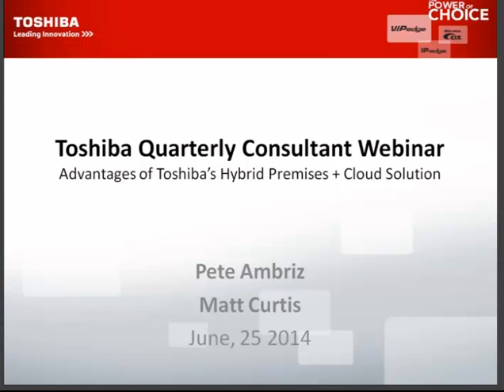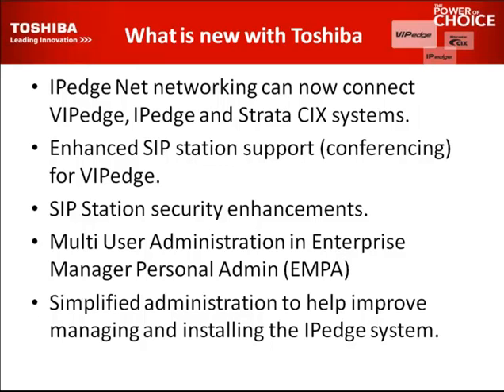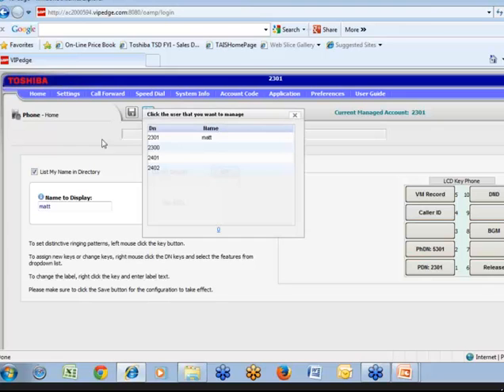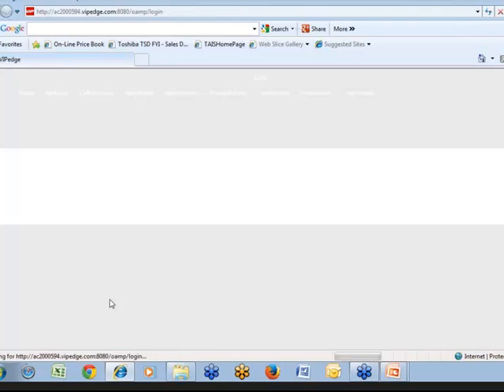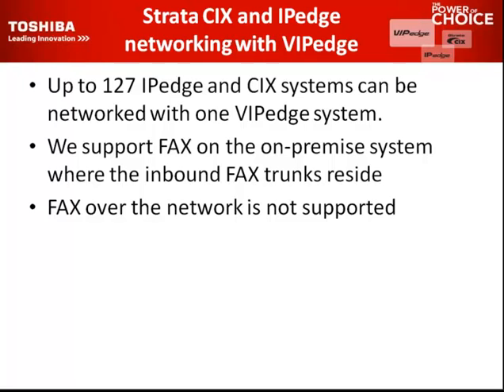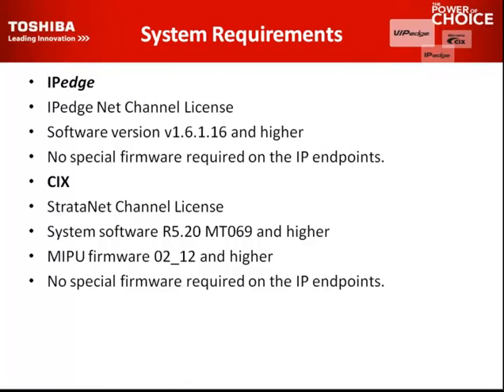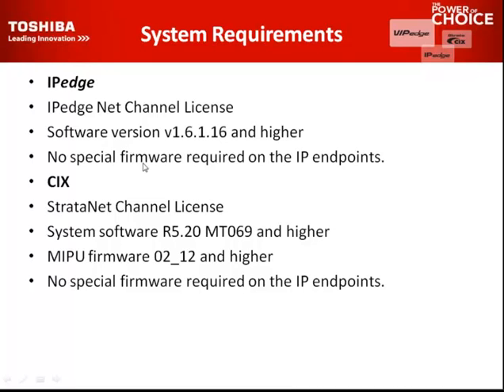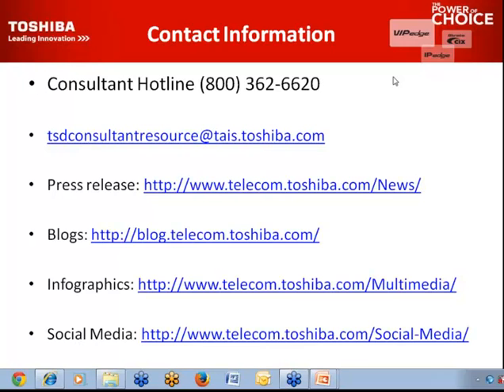Advantages of Toshiba's Hybrid Premise & Cloud Communication Solutions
What's new with Toshiba
Ease of Administration
Hybrid Cloud Networking
VIPedge to IPedge Network diagram
VIPedge to CIX Network diagram
System Requirements
The Future is now...